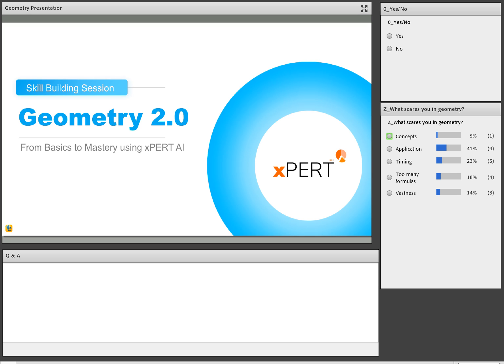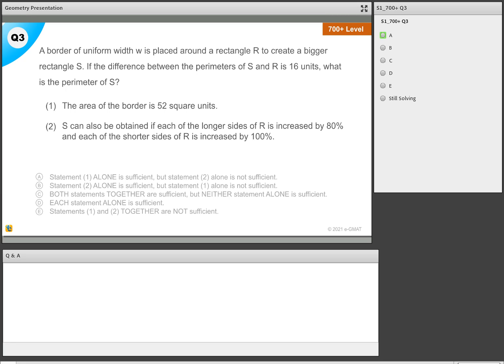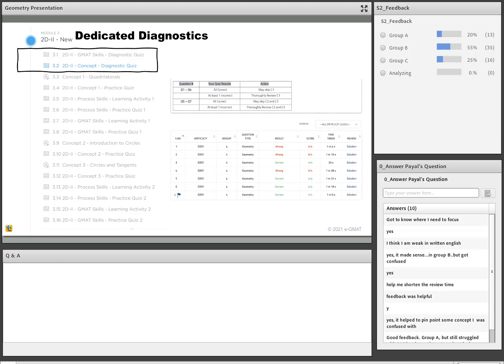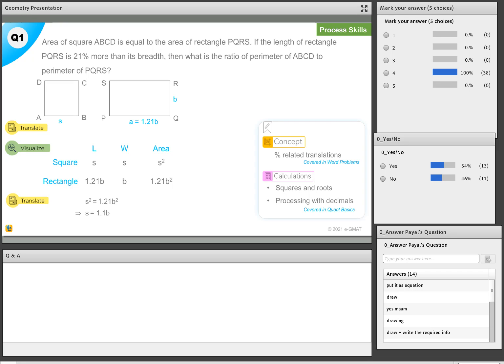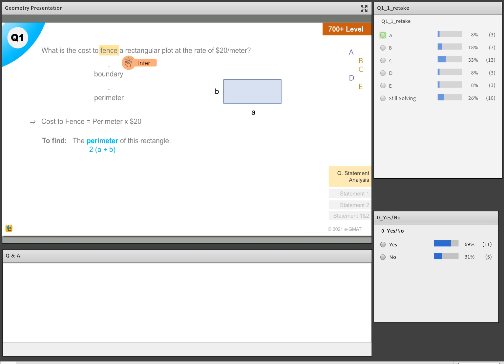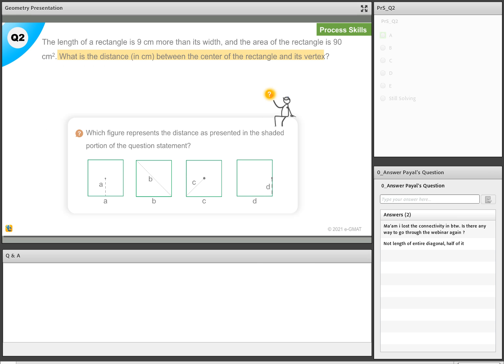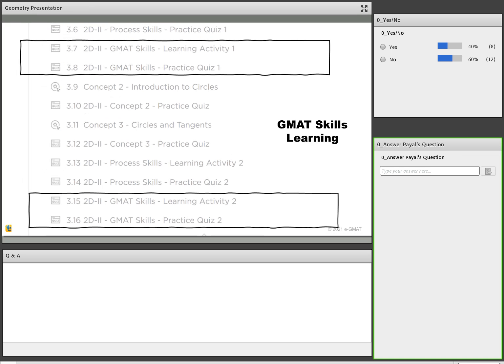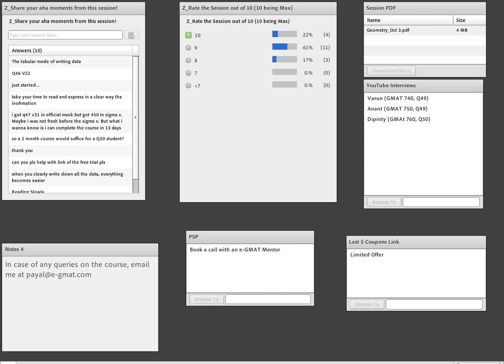Masterclass: Data Sufficiency on GMAT Geometry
Data Sufficiency in Geometry is not about solving questions but about visualizing and making decisions. Learn the skills to visualize any (500 to 700 level) DS question related to Quadrilaterals. Free AI-powered video lessons and practice questions included